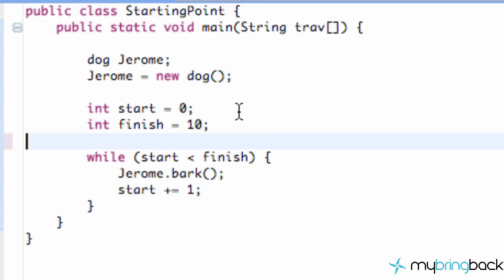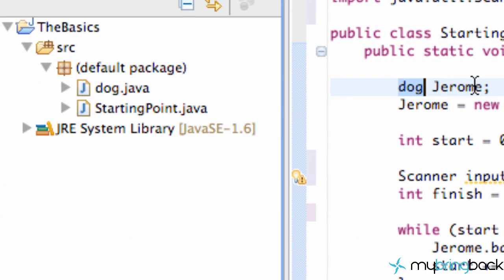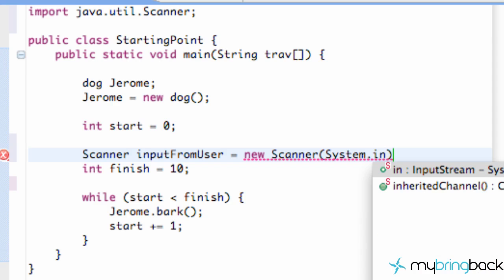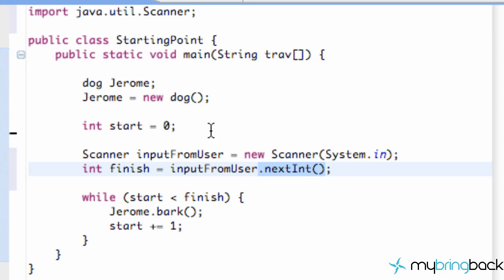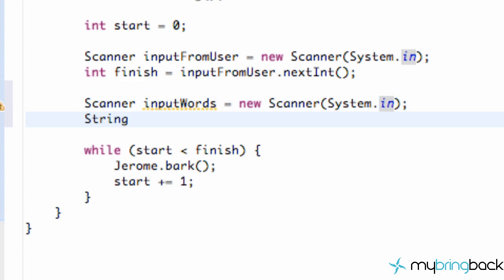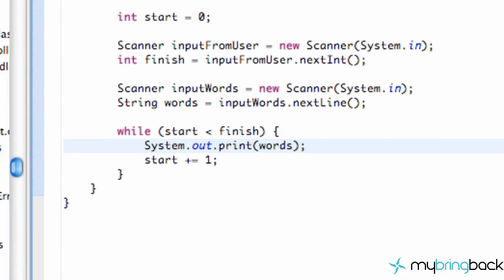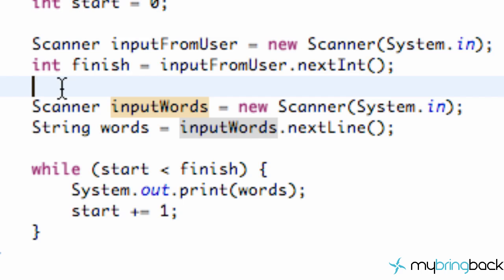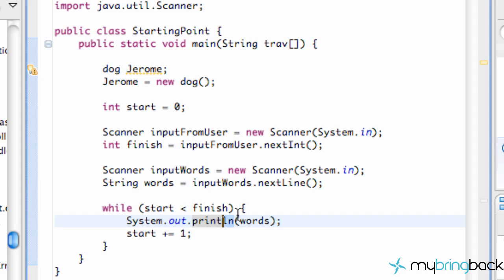Learn Java Tutorial 1.5- Using Scanner to get User Input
In this Java tutorial for beginners we will learn how to get user input.  We will use a scanner object to get the information that the user types with their keyboard.

Learn more information and get the source code for this tutorial in our blog post